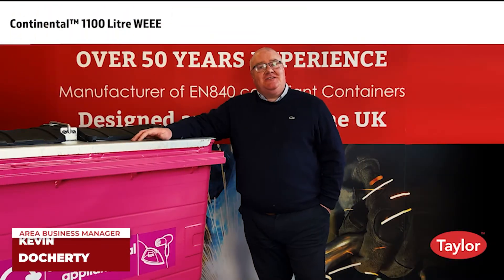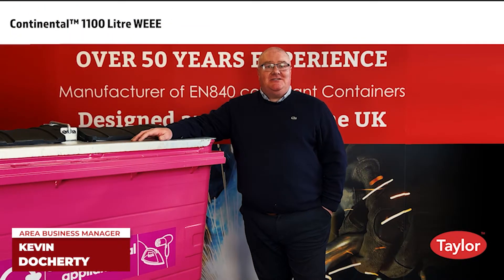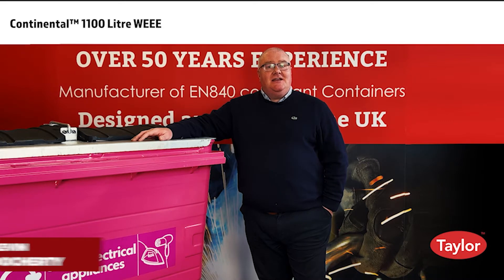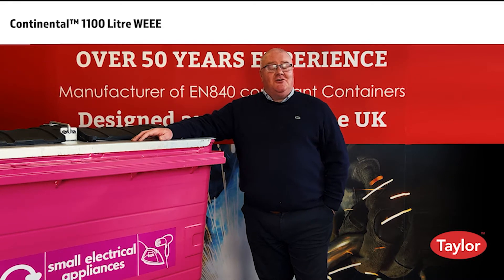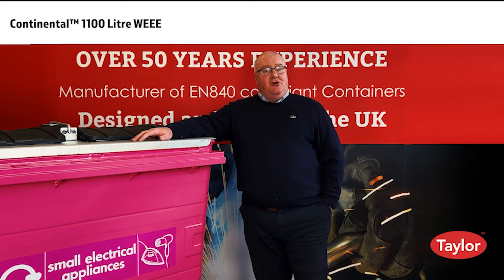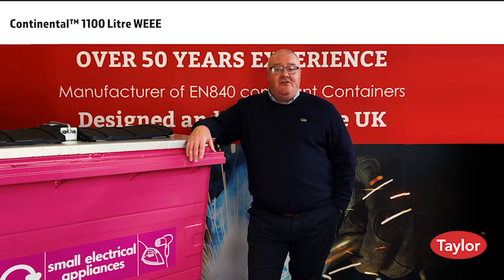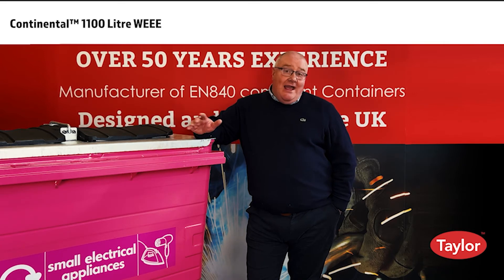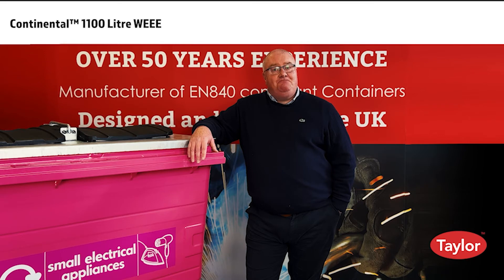Taylor - Continental™ 1100 Litre WEEE